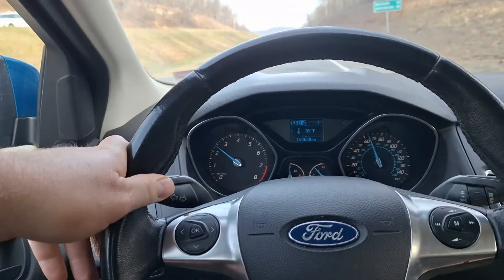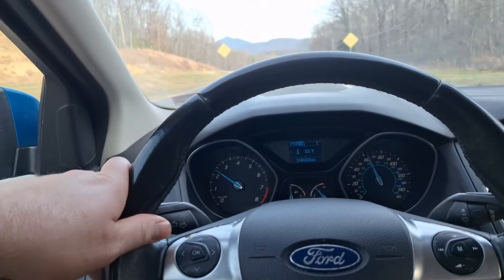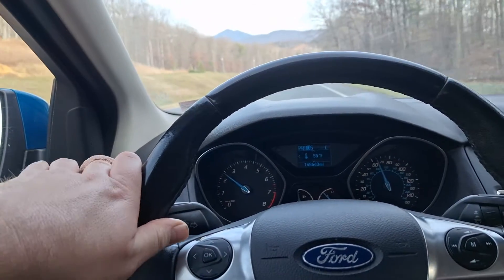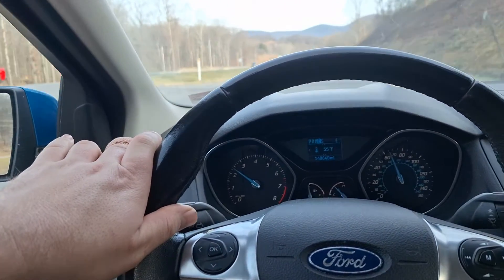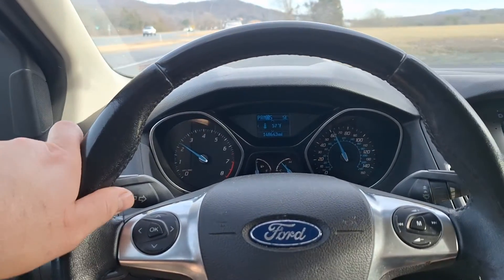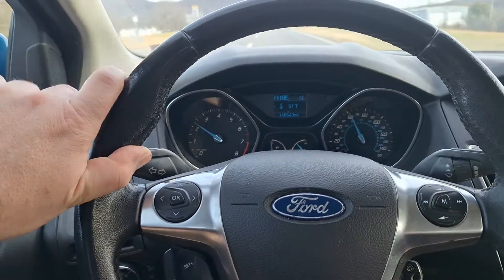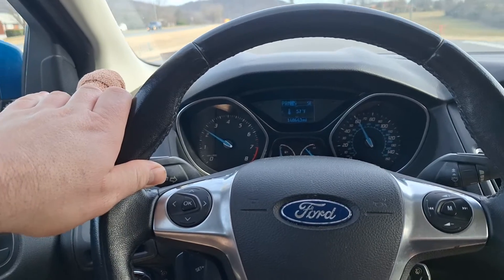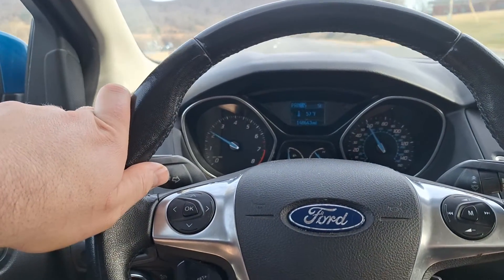Prevent DPS6 Synchro Failure! Ford Focus & Fiesta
Synchronizer failure is on the rise! Follow these guidelines to mitigate the chance of yours failing!